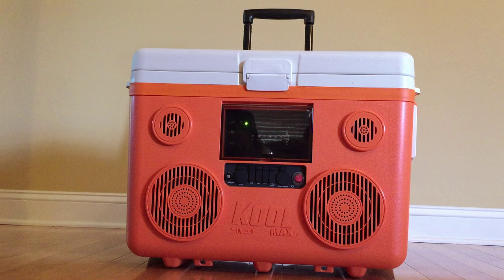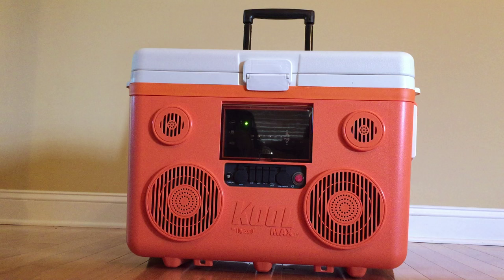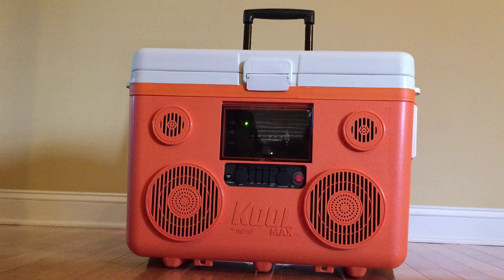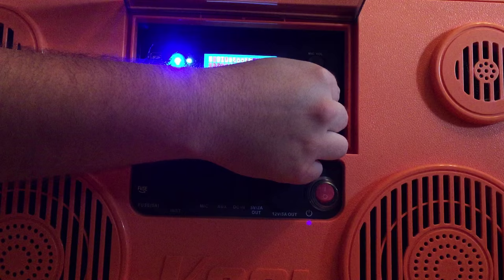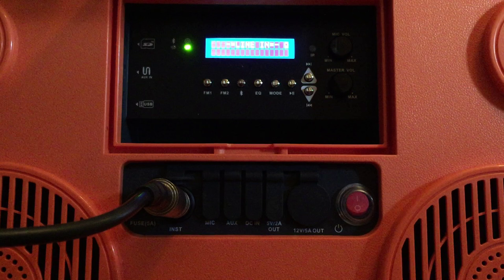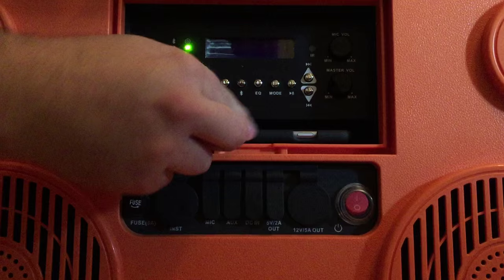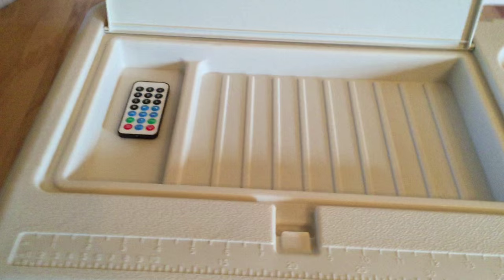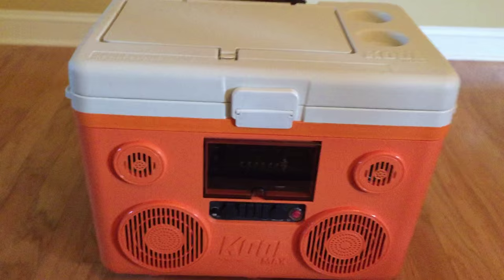KoolMAX Tunes2Go Bluetooth Speaker Cooler Stereo System: REVIEW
This thing can JAM! When it first arrived, we opened it up in our living room and cranked it up. A few minutes later, I got a text from my neighbors asking if we were having a party! :) They could hear it next door. The makers of this cooler seriously thought of EVERYTHING!

It will charge your devices, play your tunes, inflate your air mattress, open your beer bottle, keep your ice frozen for THREE DAYS, host a karaoke party or jam session, and protect your iPad/phone/laptop from the elements. And best of all, you charge it ahead of time, and you're good to go for 16 hours.

My husband and I had so much fun with this over the weekend. In truth, I was hesitant to buy this at first due to the cost, but we are SO GLAD WE FINALLY DID! It's fantastic - it holds a ton, has a telescoping handle and wheels for easy transport (which is good because it weighs in at 31 pounds, but is manageable with the wheels), AND (best of all) it CRANKS! We actually found it comparable to a BOSE portable sound system we have at home – it’s definitely on par in terms of sound quality. I mention this in my video review, but this is made by a sound system and audio equipment company. It's a legitimate sound system built into a high performance cooler.

We did a video review in the hopes it would help other consumers out there who were on the fence like we were. It's your all-in-one cooler so you can take the party with you anywhere. If this video review helped, please let me know by VOTING "HELPFUL" below. While they're still on sale, grab one for yourself. It's the perfect fall-outdoor-accessory.